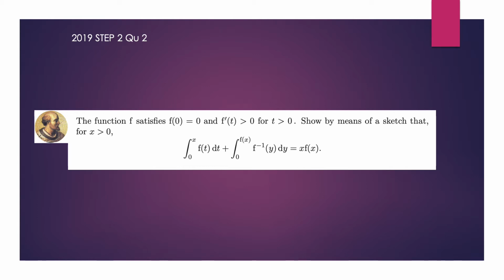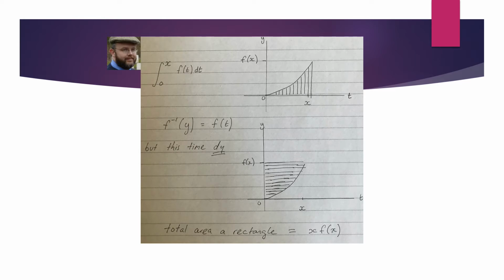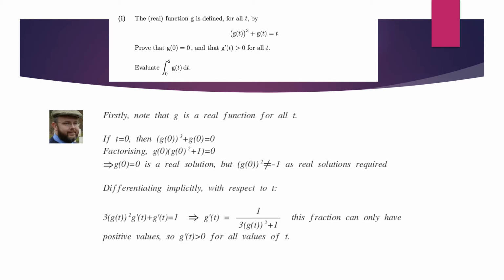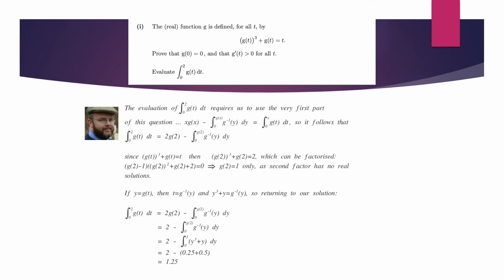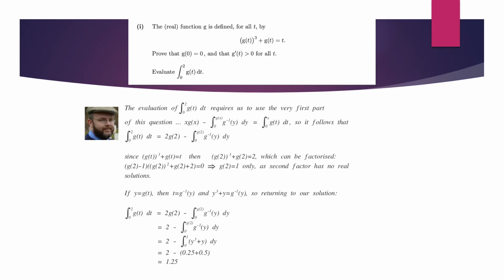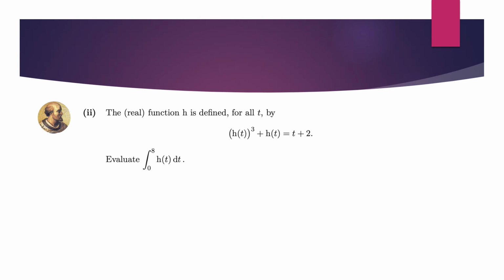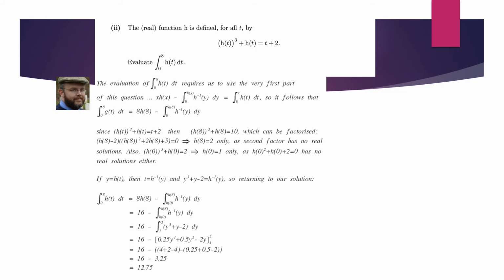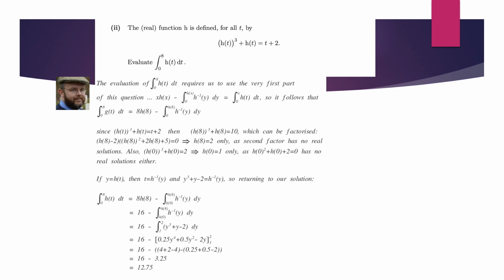2019 STEP 2 Qu 2